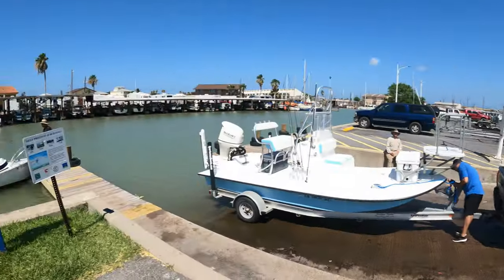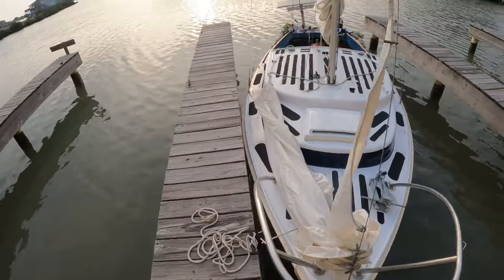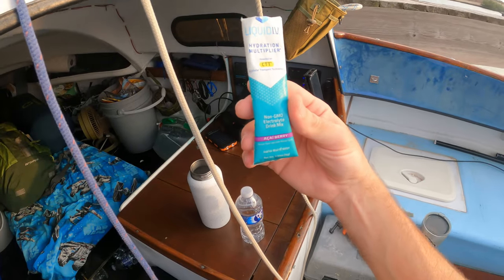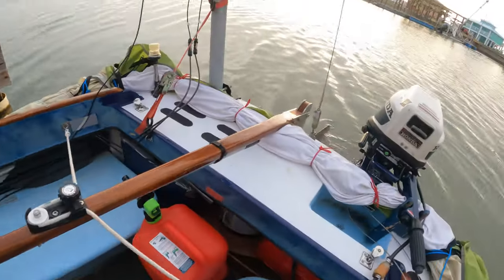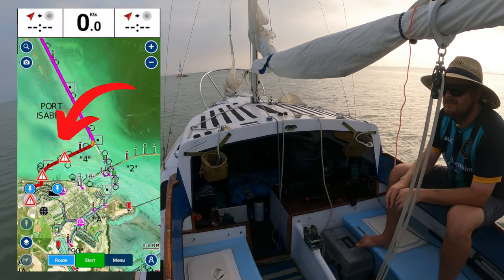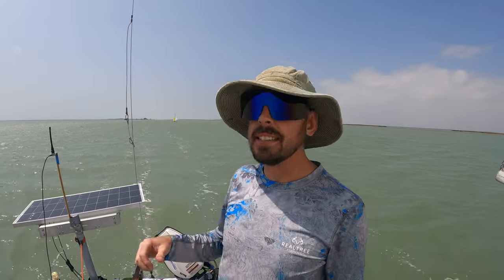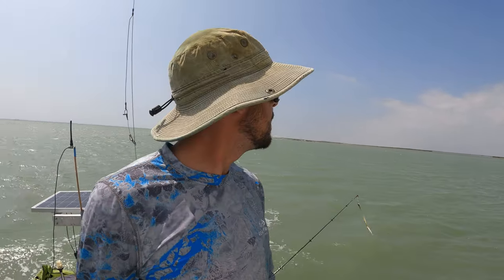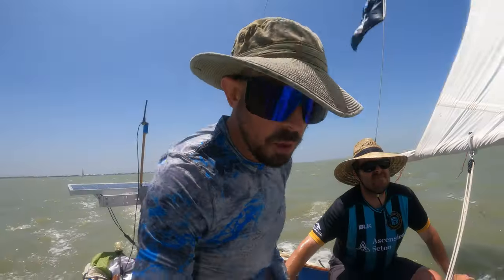Sailed For 6 Days In The Texas ICW & This Is What Happened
This is part 1 of my Texas 200 video series. The wind did not let us down this year! Really exciting things to come!

Texas200.com